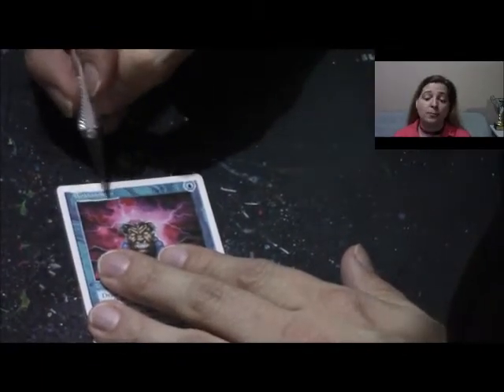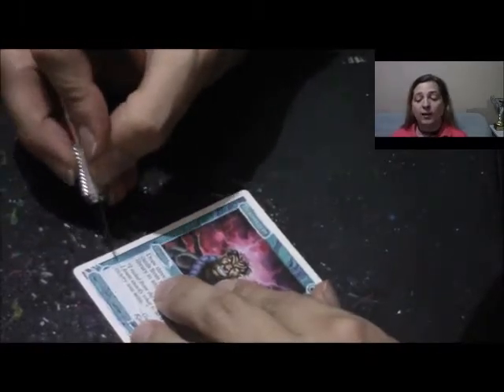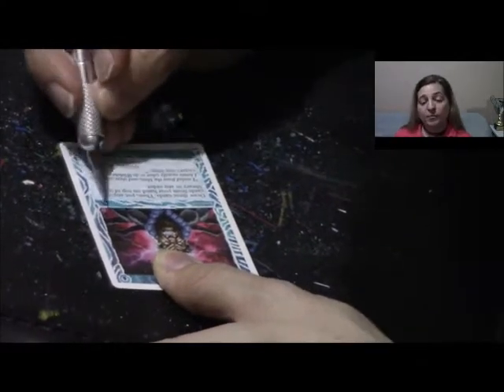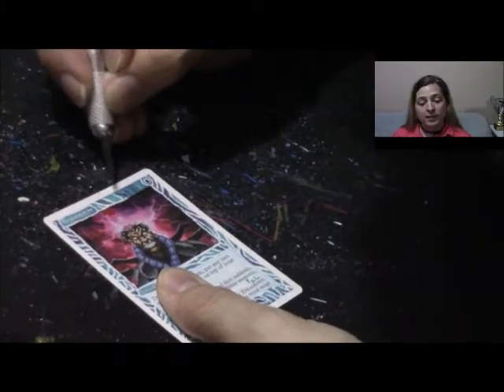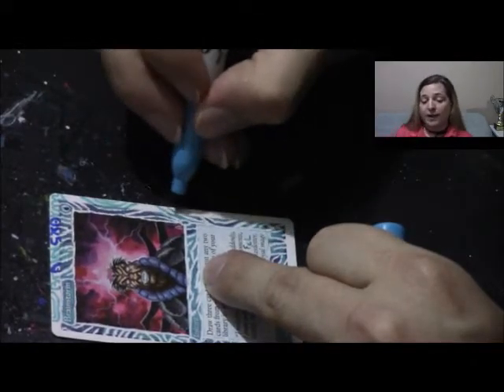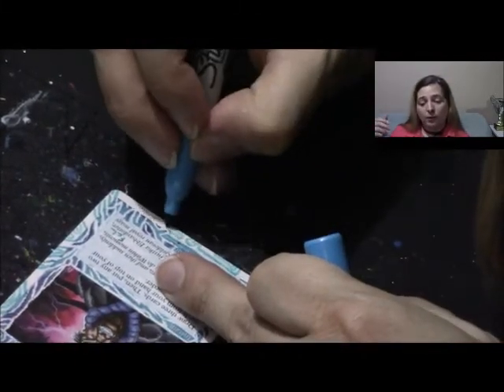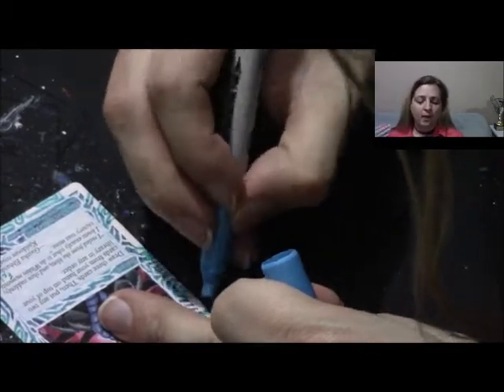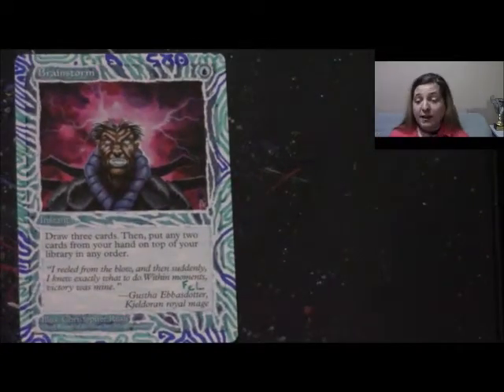Magic Alters 45, Brainstorm Lines Border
How to alter Brainstorm with the Lined Border effect. Magic the gathering alter tips, tricks, & how to tutorial.

~Alter Magic the Gathering cards.